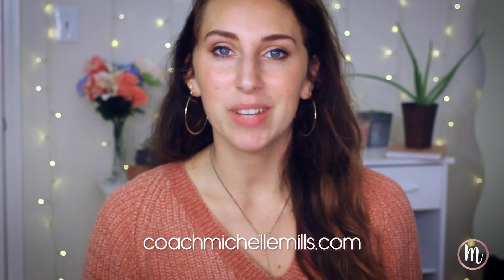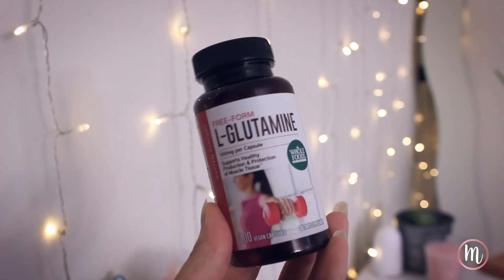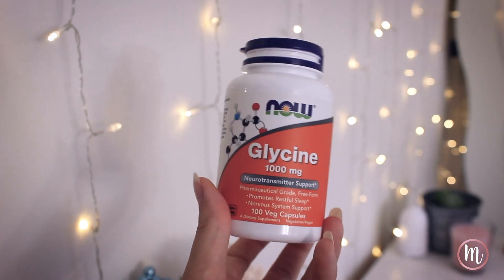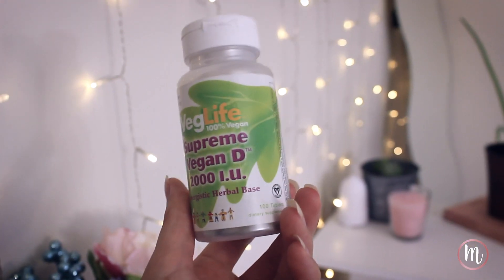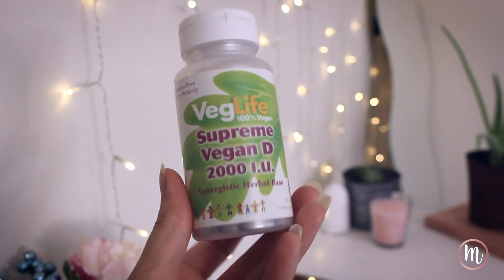7 Best Supplements for Healing Eczema Fast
I am going to tell you the 7 best supplements for healing your eczema fast! These supplements heal leaky gut, detox the liver, and ultimately create healthy skin.

Do YOU want to Itch Less in 3 Days?!

One trick of mine is to buy supplements off of amazon! You can find the best quality.

Hi!! I am Michelle, a certified health coach, eczema YouTuber, and eczema warrior!